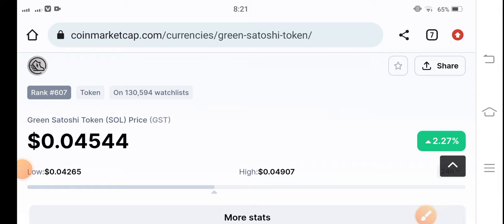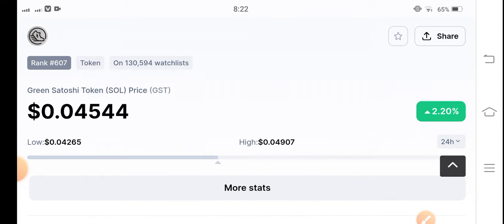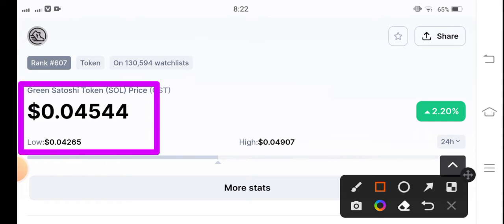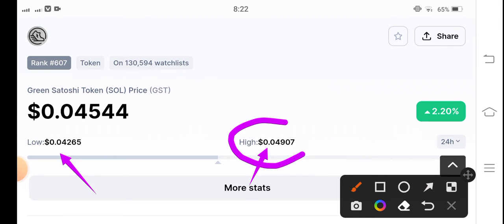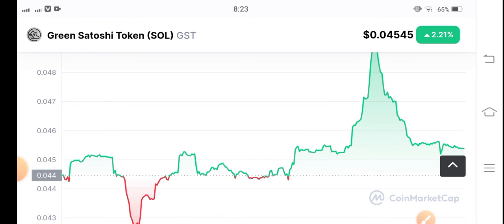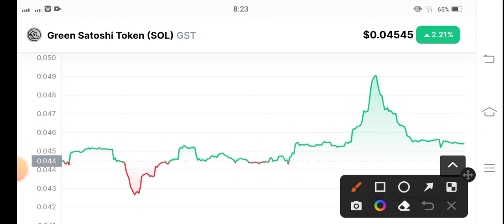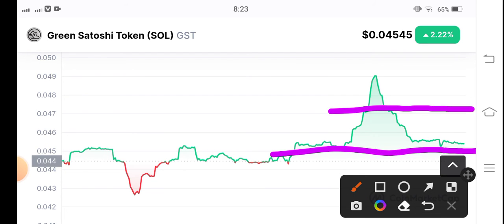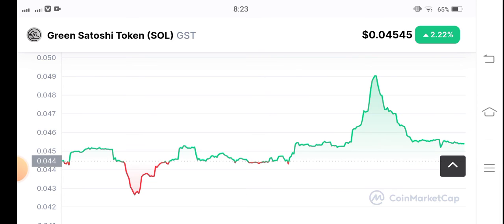GST Next Breakout! Green Satoshi Token Price Prediction! GST News Today